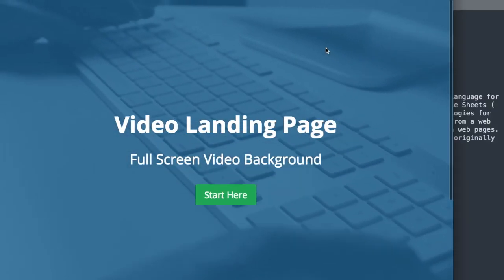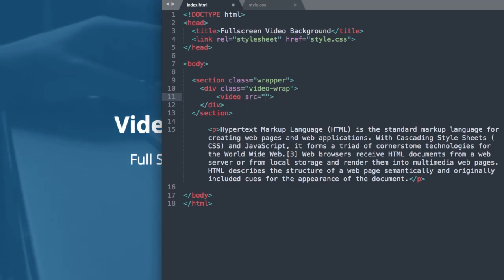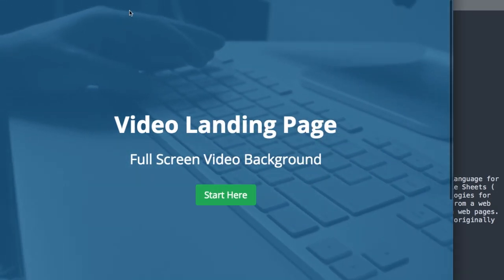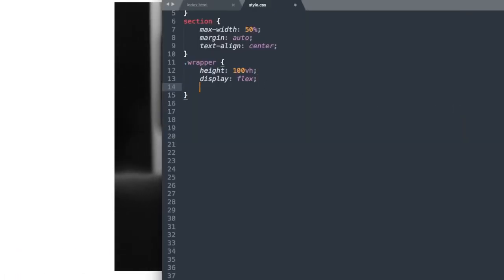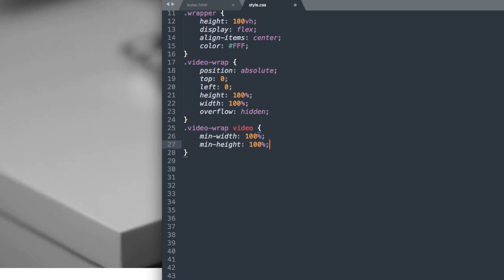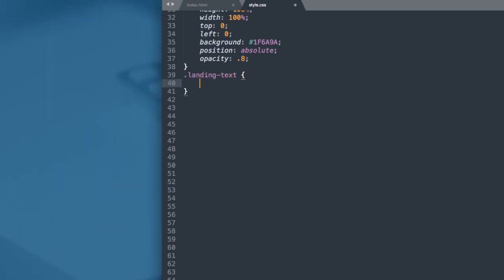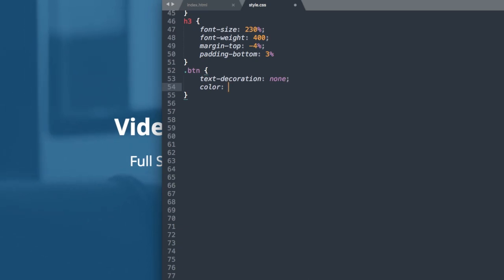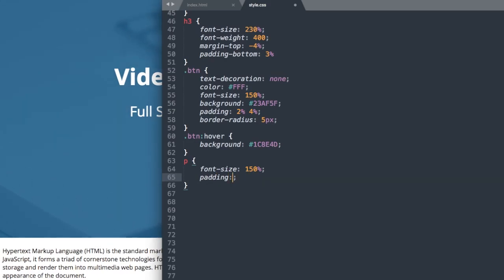Full Screen Video Landing Page - HTML5 and CSS3 Tutorial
In this video we'll learn how to create a Full Screen Video Landing Page with HTML5 and CSS3.  To create this full screen landing page, see the HTML and CSS starter files in the video description above to get started.